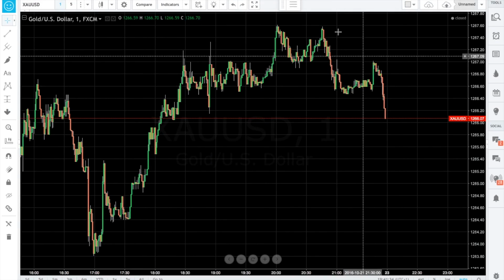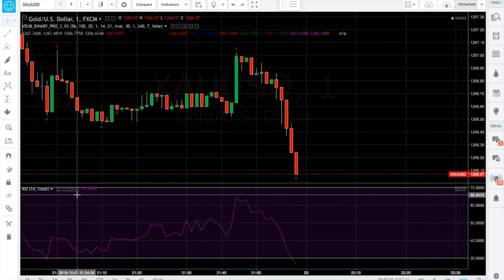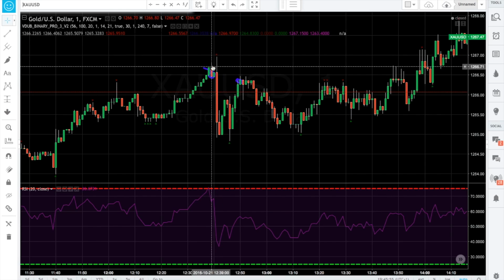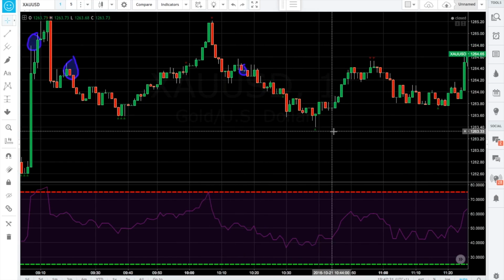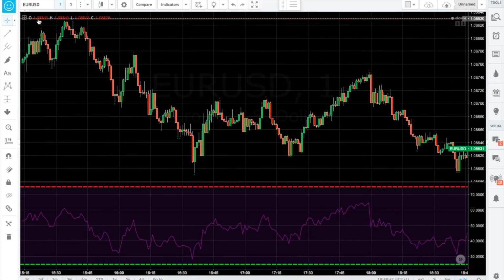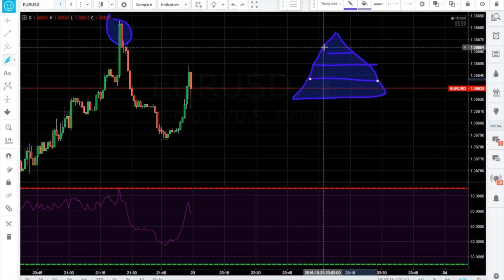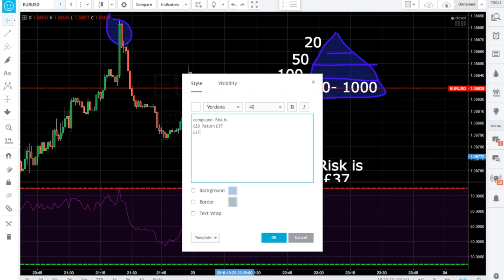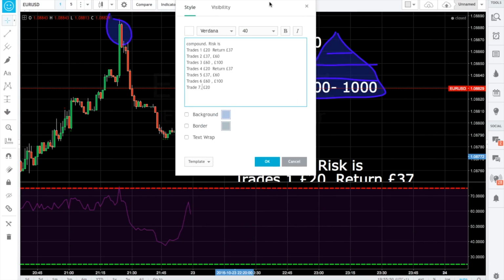1 Min Chart - 10 Min Expiry, Easy Strategy, Description For More Info - 85-95%